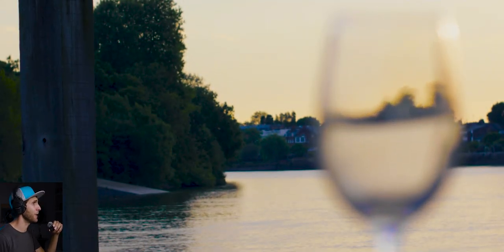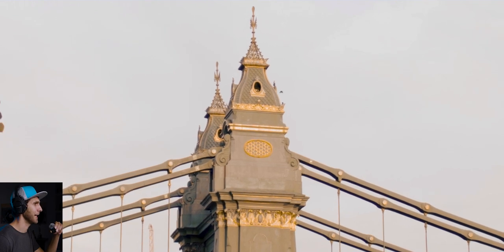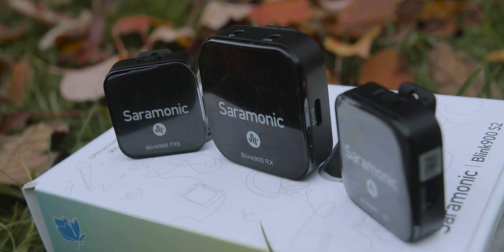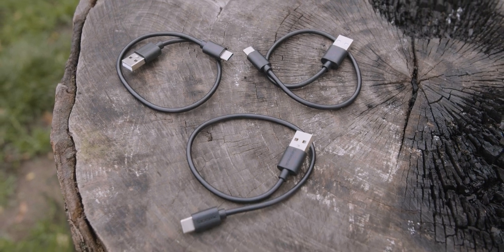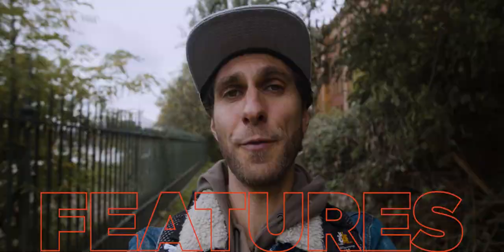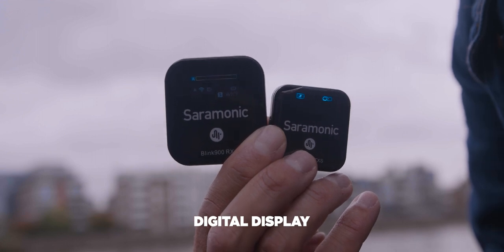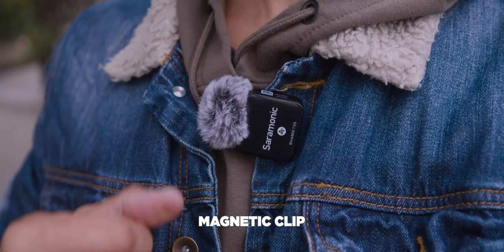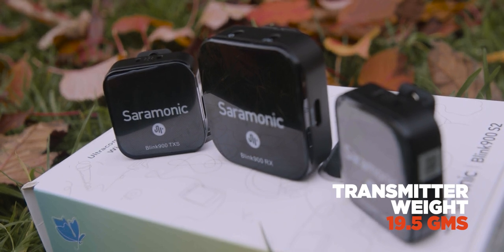The MOST PORTABLE microphone system | Saramonic Blink900 S2 | Review & test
✂️ Learn how to edit videos for youtube & social media with my "BEST SELLER" video making courses

Today we review and test the tiny, possibly the smallest around, wireless microphone system by Saraminic, the Blink900 S2.

Timestamps
00:00 Intro on the Saramonic Blink900 S2
00:26 Short documentary recorded with the Saramonic Blink900 S2
02:14 What’s the Saramonic Blink900 S2
02:53 Unboxing of Saramonic Blink900 S2
03:57 Charging option and battery life
04:13 Features
05:53 Dimensions and weight
06:37 Price
06:47 Distance range test of Saramonic Blink900 S2
08:51 Conclusion

🎥  My Camera gear:
Canon wide lens
Awesome Canon bokeh master lens
Main Gimbal
My small gimbal
Gimbal with focus puller
My small youtube studio light
My bigger studio light
Bigger light softbox
My photo camera
My Sony wide lens
Main tripod with fluid head
My action GoPro Hero 10